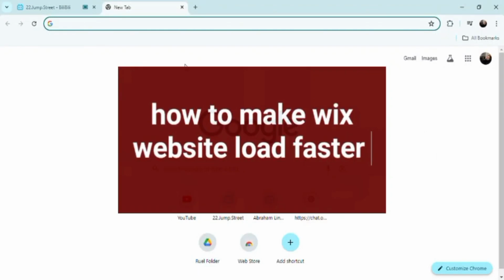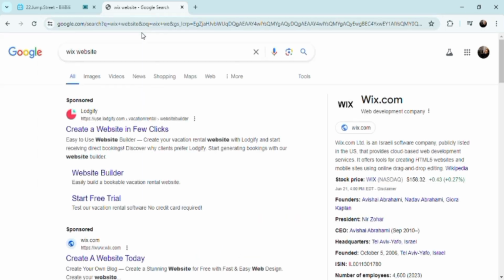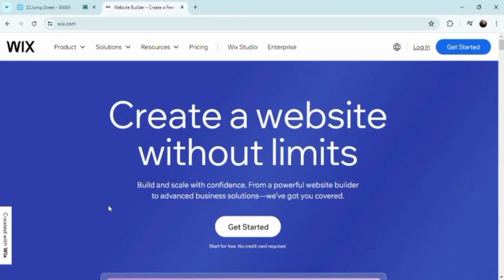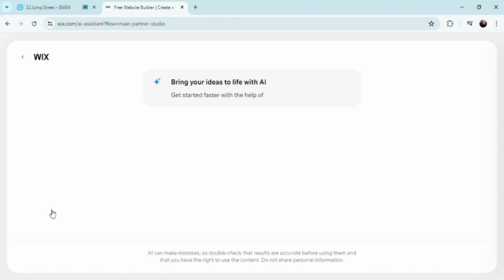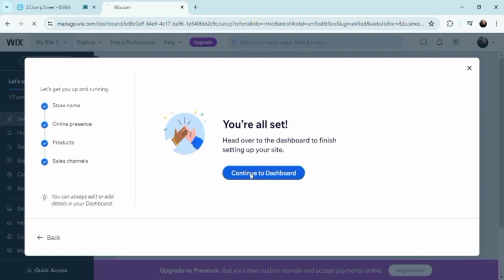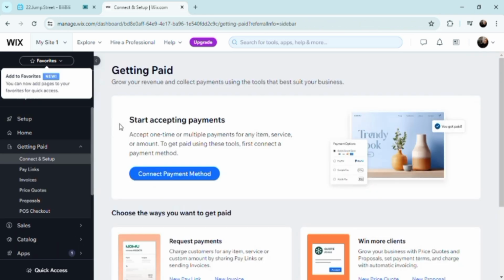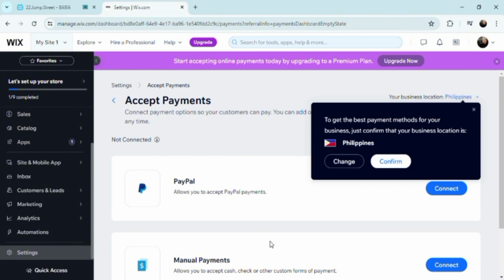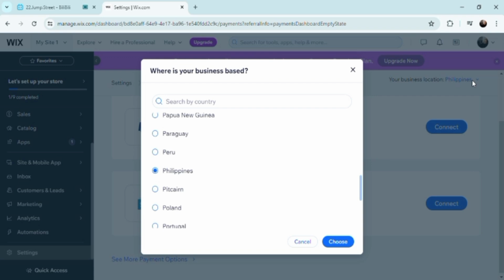How to Make Wix Website Load Faster (Step by Step)